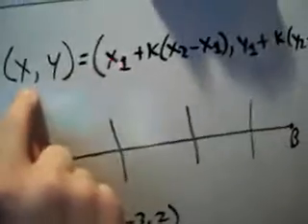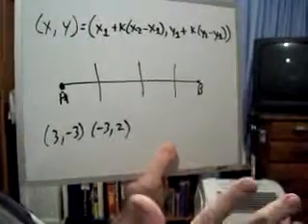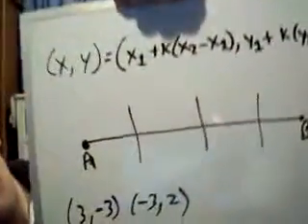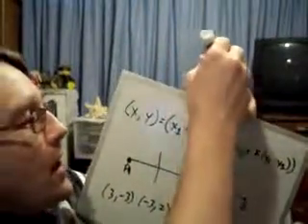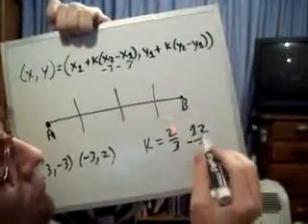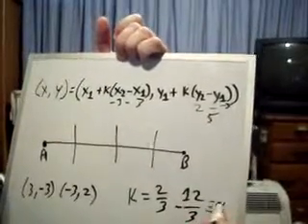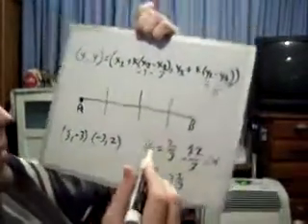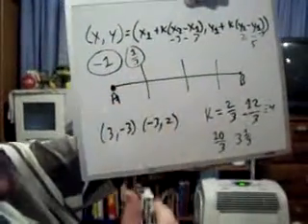Cartesian Line Distances P2